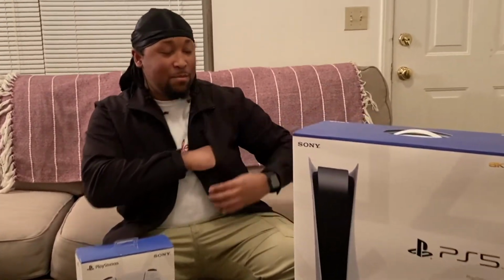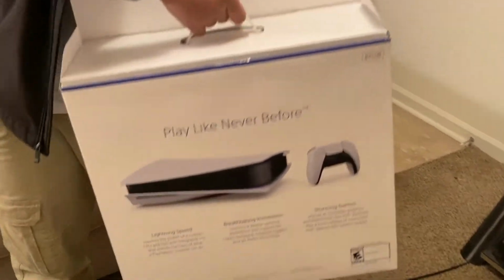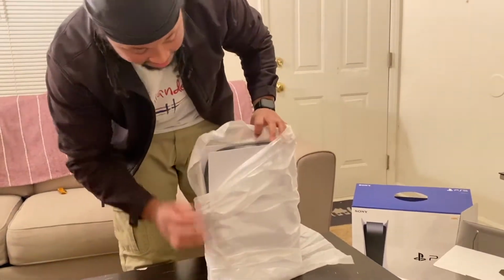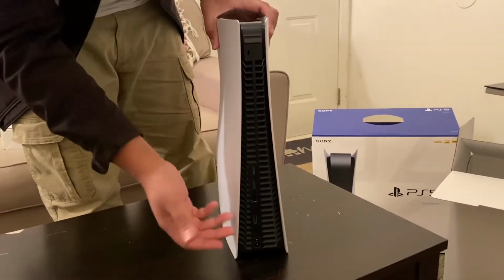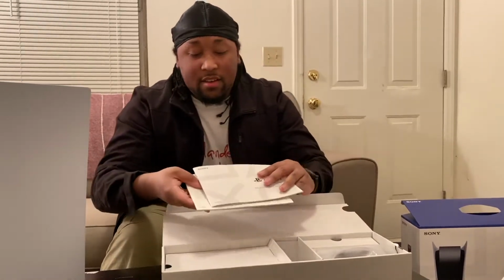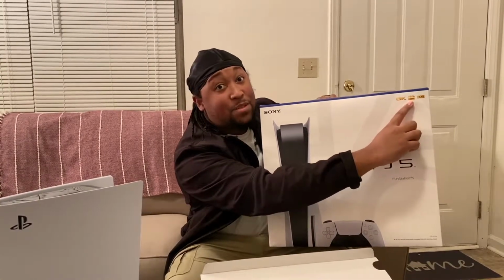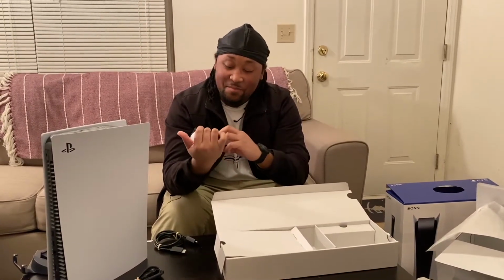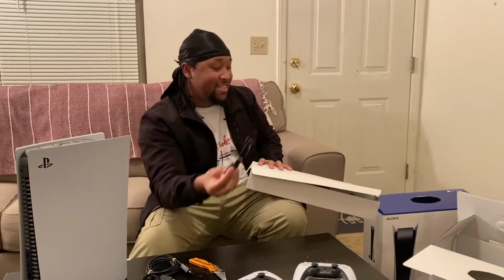Unboxing the MONSTROUS Playstation 5